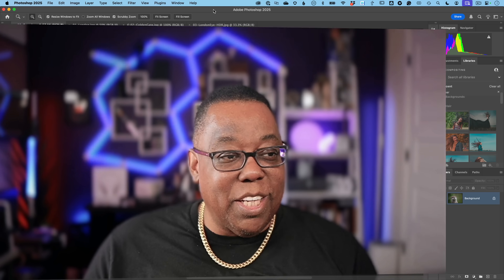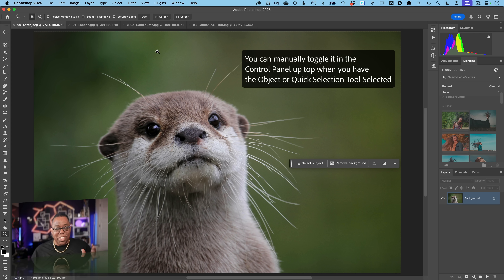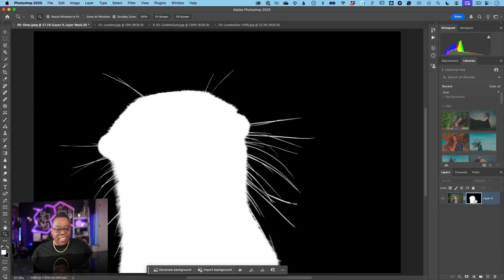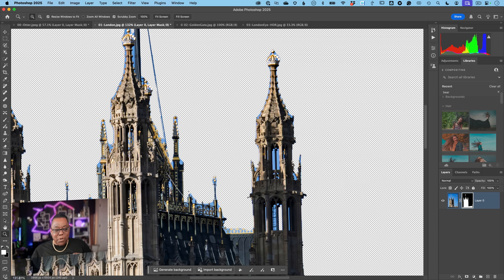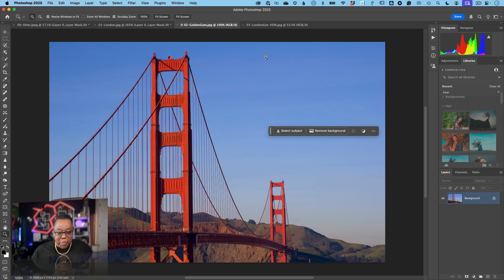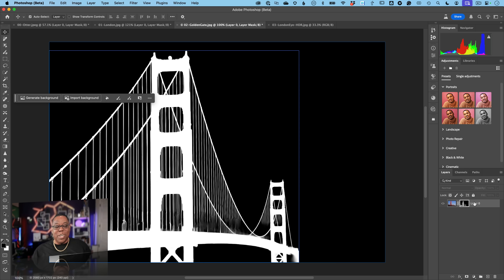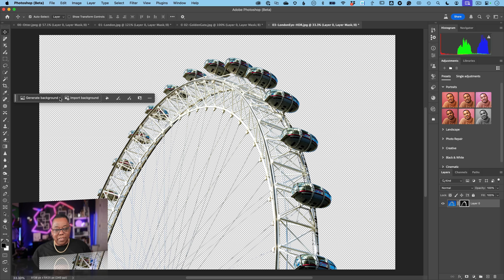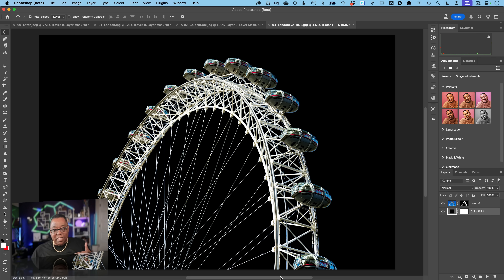Photoshop Just Got INSANELY Better at COMPLEX Selections!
Making complex selections in Photoshop has always been a challenge—until now! In this video, I compare the latest Photoshop 2025 release version with the NEWEST Photoshop Beta, showcasing a game-changing improvement in Select Subject and Remove Background tools.

📌 What You’ll Learn:
✅ How Photoshop Beta makes better complex selections using AI & cloud processing
✅ Side-by-side comparison of selection quality in Photoshop 2025 vs. Beta
✅ How to activate cloud-based processing for sharper fur, fine details, and intricate edges
✅ Real-world tests on fur, architecture, wires, and complex structures

The results? Mind-blowing improvements with way less cleanup! If you’re serious about selections, this is a must-watch.

🔹 Download the Photoshop Beta: Available now in your Creative Cloud app.

Let me know what you think about these new selection tools!